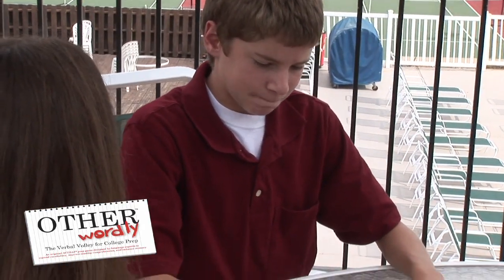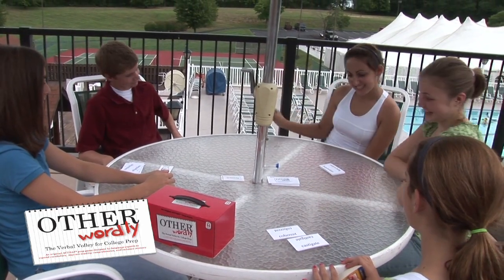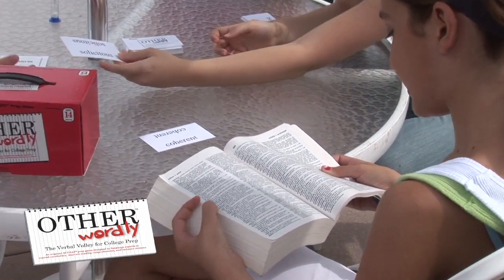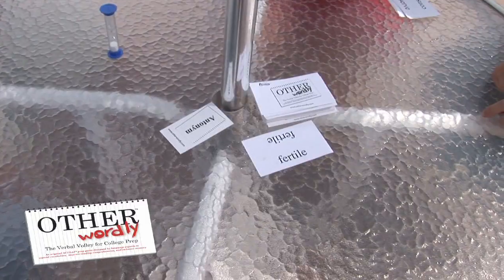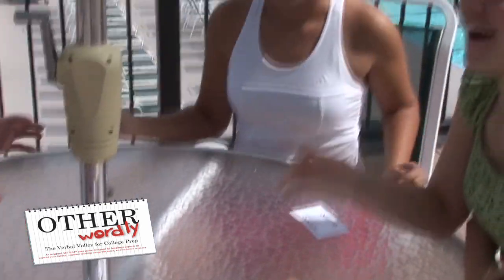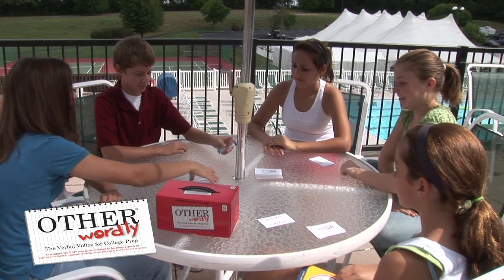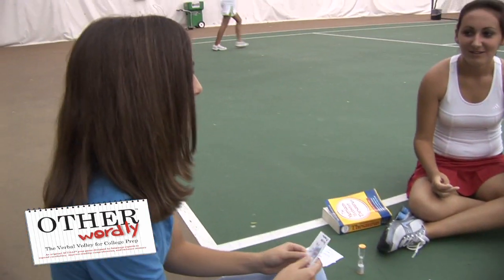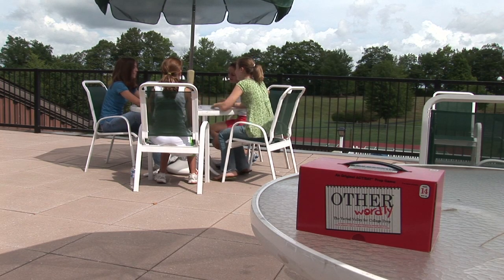Other Wordly Promotional Video